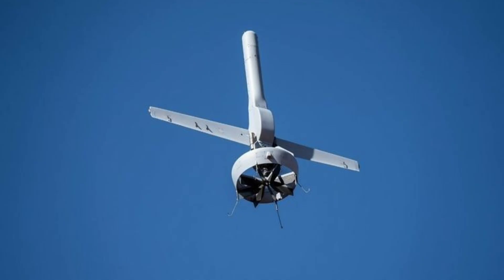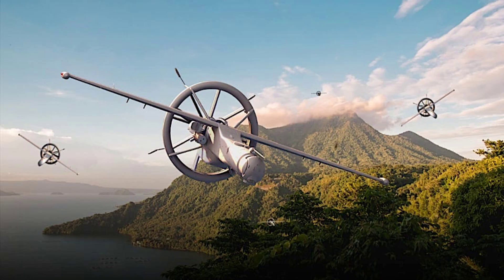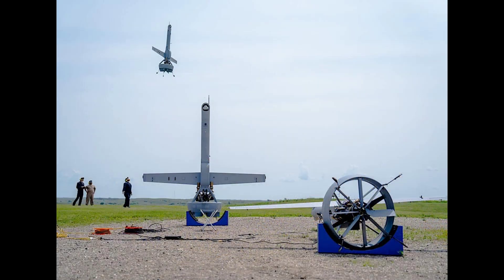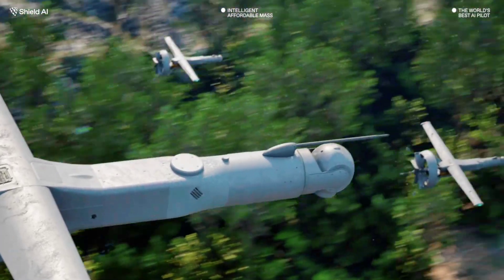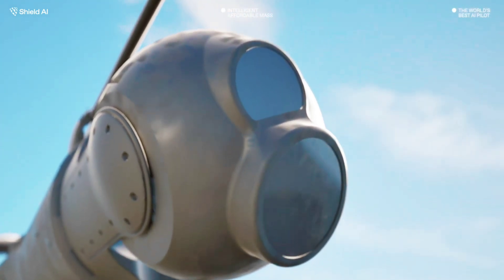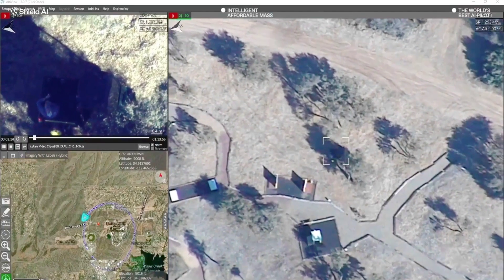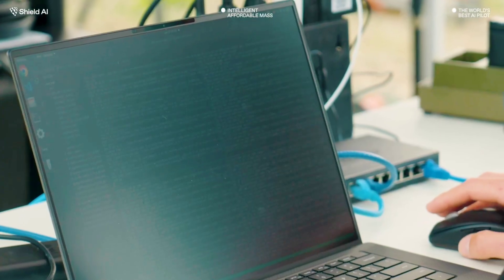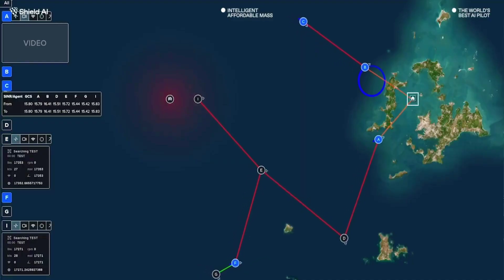Hivemind Powered V-BAT Drone Receives Major Upgrades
Shield AI has introduced a modernized version of its V-BAT unmanned aerial system to provide enhanced intelligence, surveillance and reconnaissance operability for US and allied customers.

The drone’s primary upgrades is a heavy fuel engine designed for JP-5, the most common kerosene-based jet fuel for maritime missions to enable extended flight beyond 13 hours in the field.